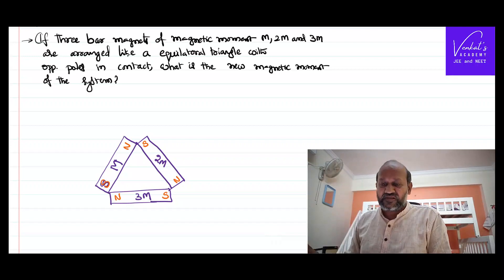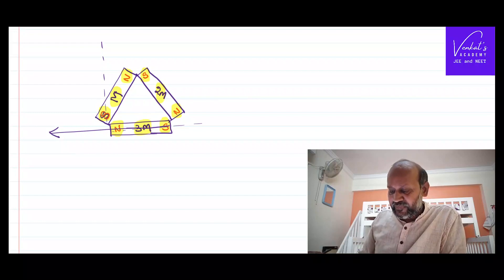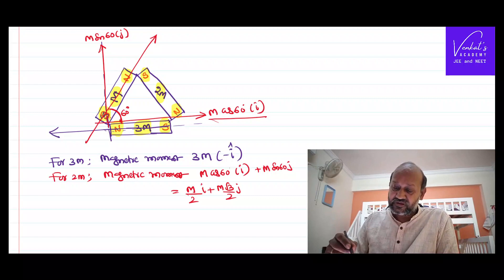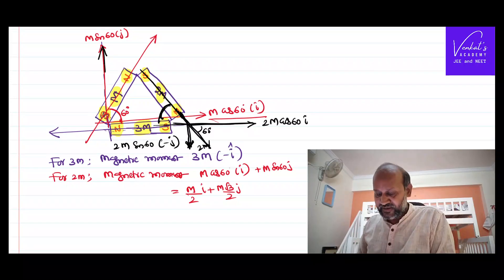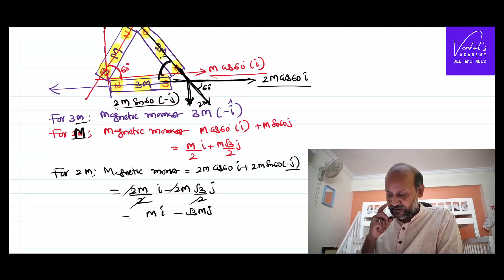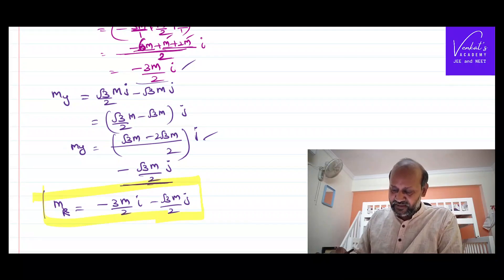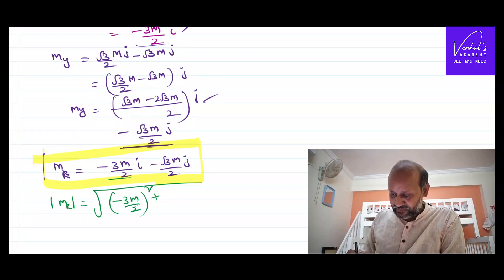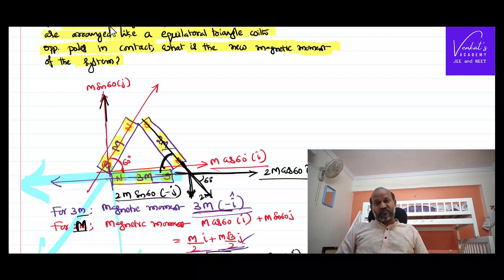Resultant magnetic moment of three bar magnets in triangle shape for IIT-JEE and NEET Physics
Resultant magnetic moment of three bar magnets in triangle shape for IIT-JEE and NEET Physics is solved here in this video.Here three bar magnets of same type with opposite poles are in contact and the resultant of the combination is found here.
0:00 the given problem is..
1:20 directions of magnetic moment is...
2:00 resolving magnetic moment ...
6:20 finding resultant mangnetic moment along x axis of system..
7:50 finding y component of moment...
9:20 total magnetic moment and its direction...